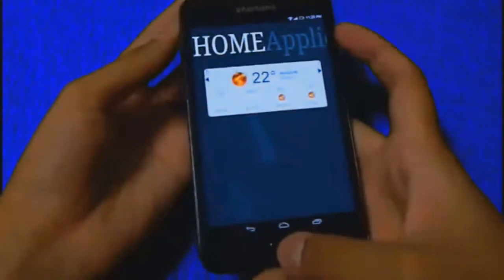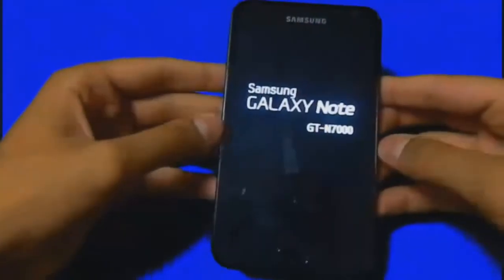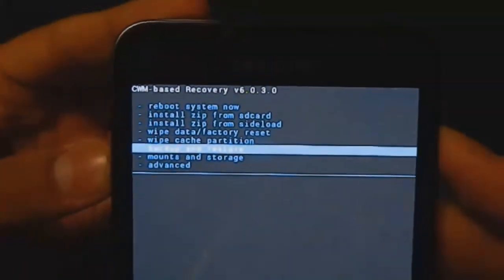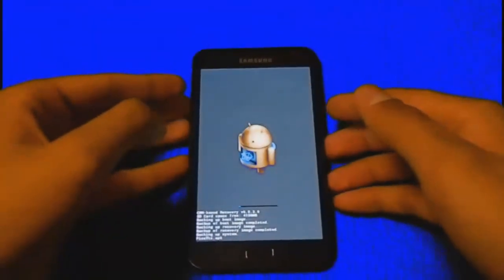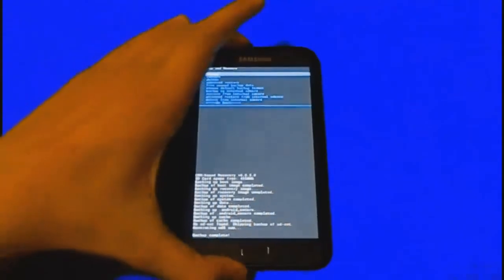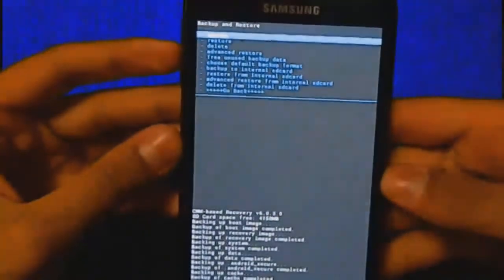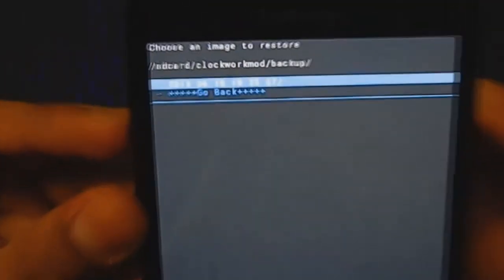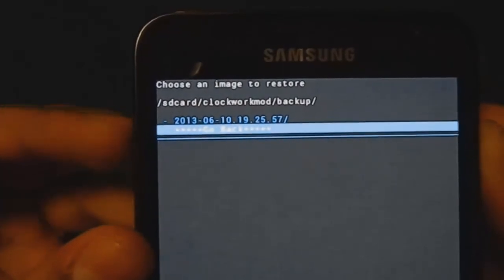How to create a backup of your rom in cwm (ClockworkModRecovery) GT-N7000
This is my tutorial on how to create a backup of your rom and restore it from cwm(clockworkmod)
Device:- Galaxy Note GT-N7000